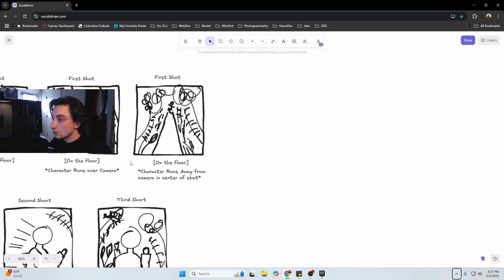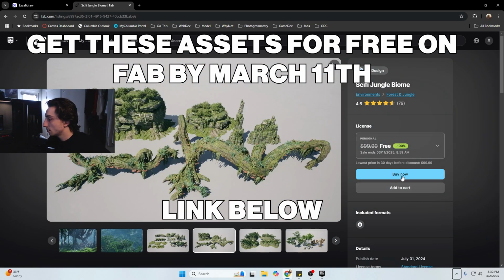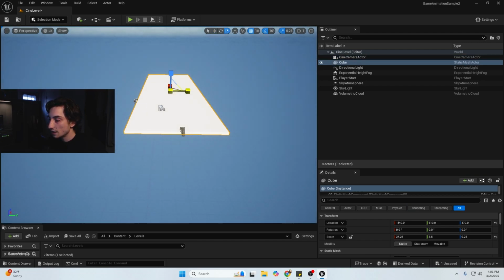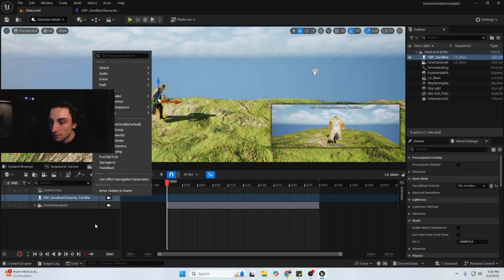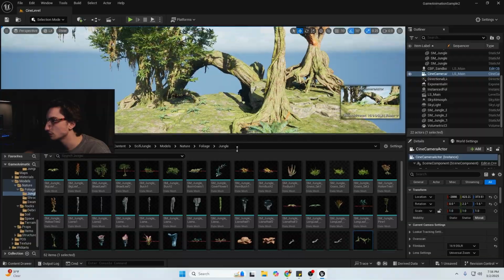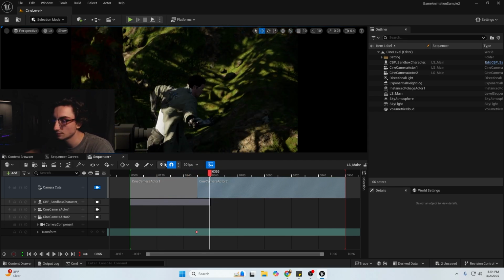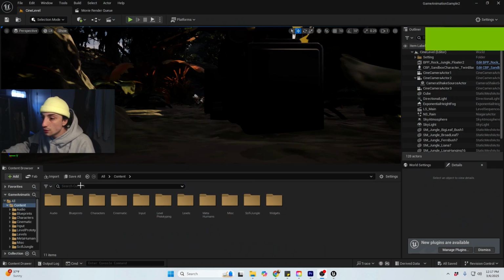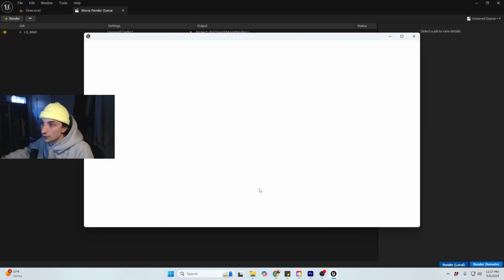Making my first Unreal Engine 5 cinematic in one day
How I created a cinematic in one day in Unreal Engine 5

Appreciate you guys watching and check the rest of the channel out!